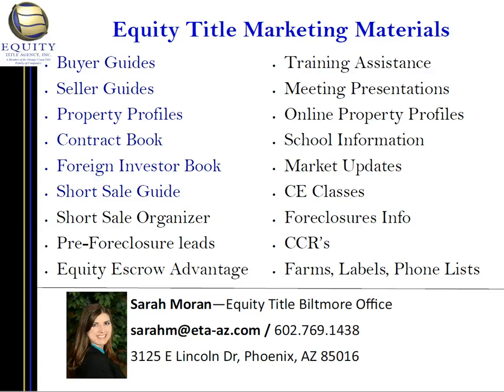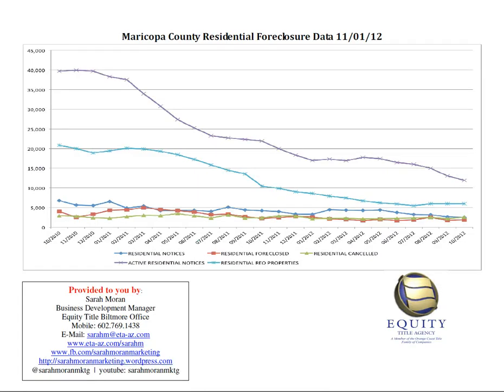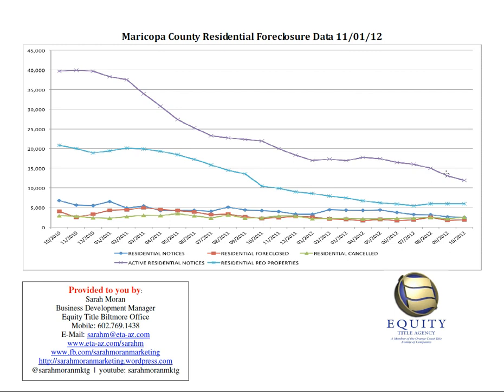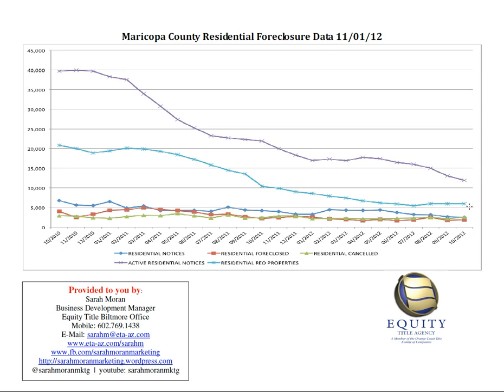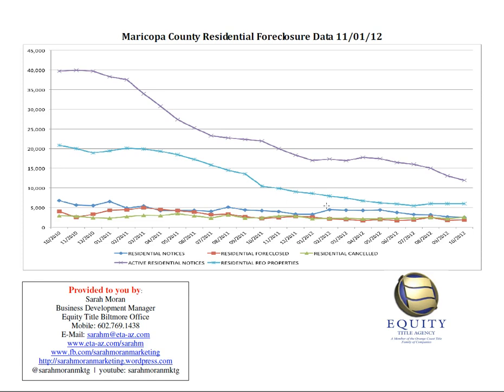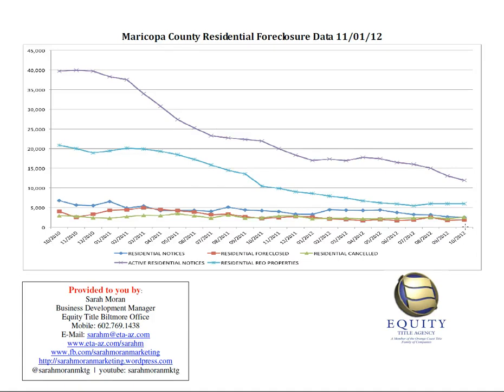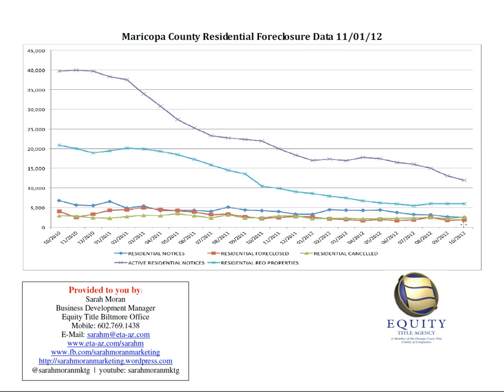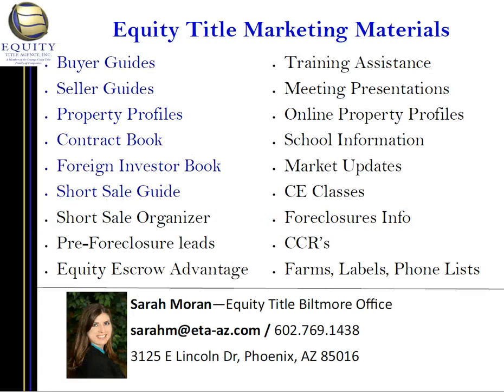Maricopa Co Foreclosures Data as of 11/1/2012